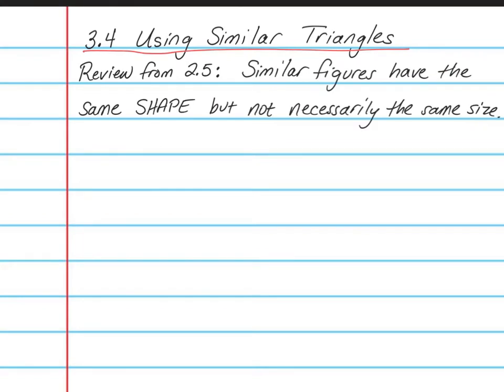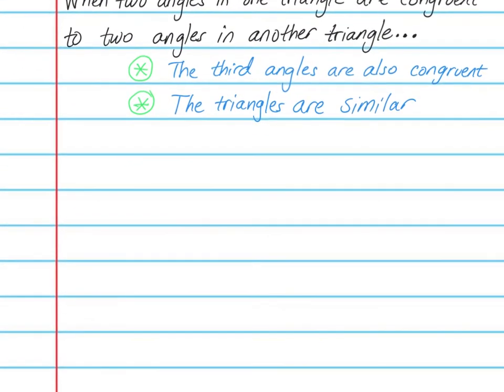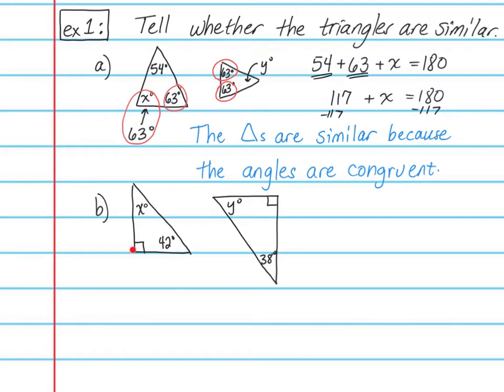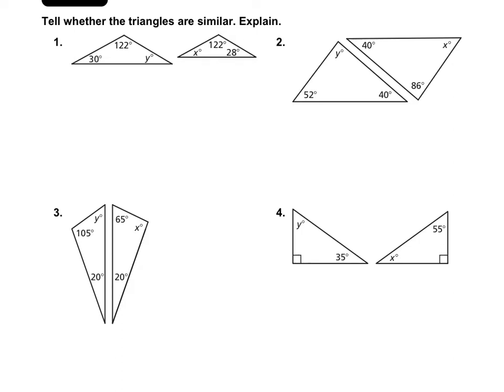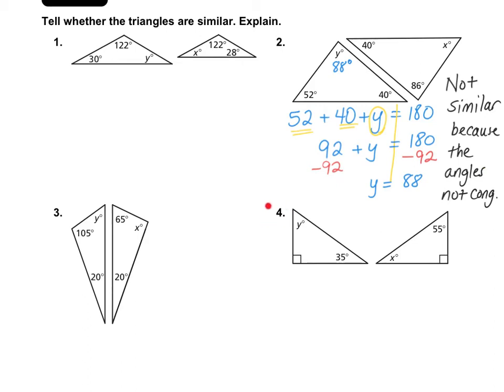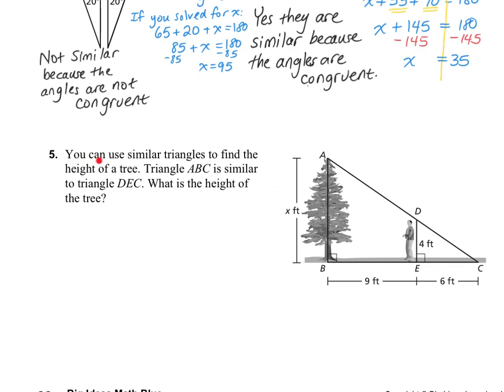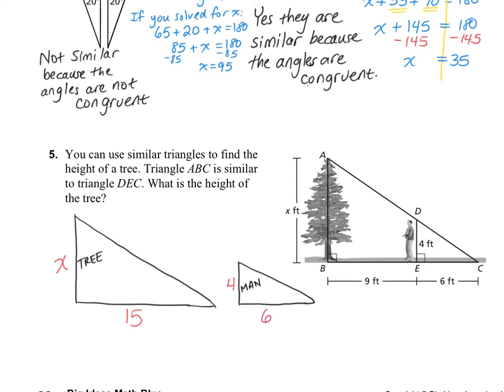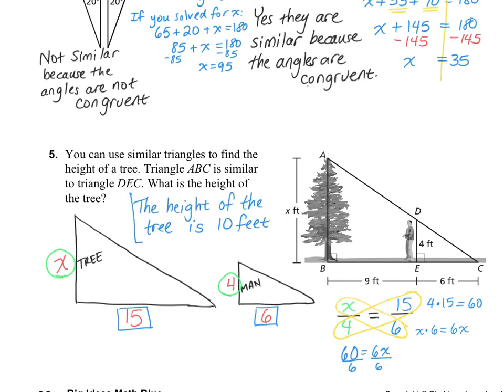Math 8_3.4: Similar Triangles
Big Ideas Math Curriculum.  8th grade math, Chapter 3, Lesson 4.  Determine if two triangles are similar by using their angle measures.  Use indirect measurement to find the length of an object in real life.